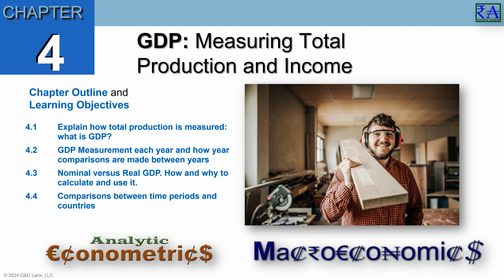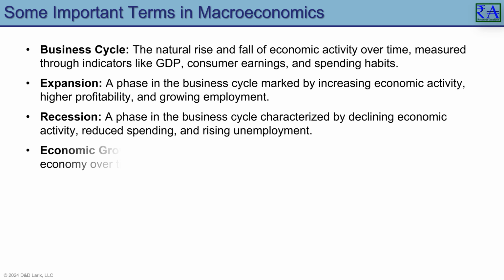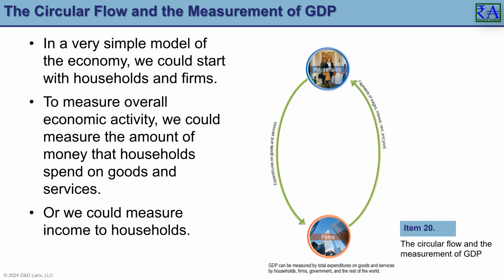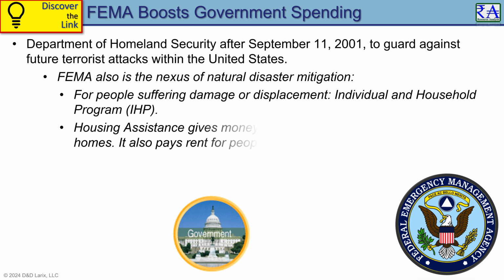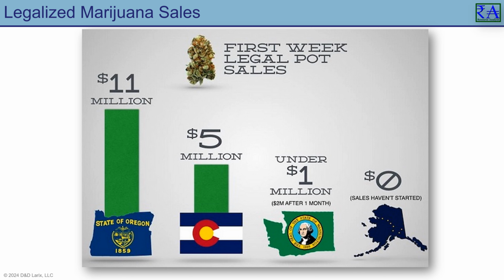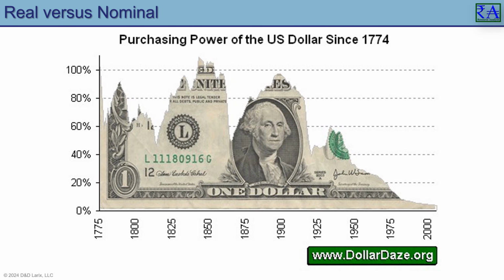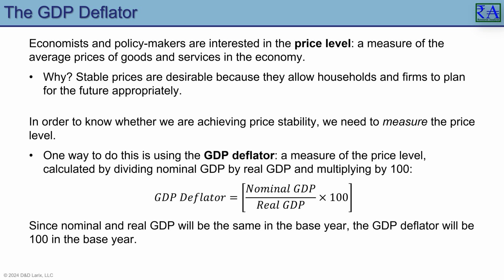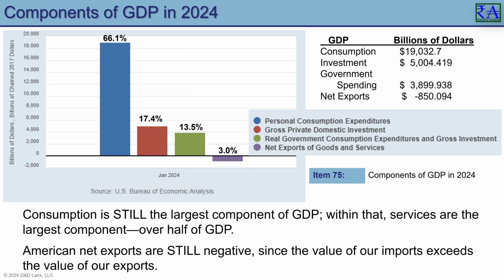Chapter 4: Gross Domestic Product (GDP) – The Cornerstone of Economic Measurement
In Chapter 4 of our Macroeconomics: Unraveling the Mechanics of National Economies lecture series, we explore the concept of Gross Domestic Product (GDP), the most widely recognized indicator of a nation's economic health. This chapter is crucial for understanding how economies are measured and compared on a global scale.

In this chapter, we cover:

-What is GDP? – An introduction to Gross Domestic Product, explaining what it measures and why it’s considered the cornerstone of economic analysis.
-How GDP is Calculated: We break down the components of GDP—Consumption, Investment, Government Spending, and Net Exports—and how each contributes to the total economic output.
-Nominal vs. Real GDP: Understand the difference between nominal GDP and real GDP, and why adjusting for inflation is essential for accurate economic analysis.
-GDP per Capita: Learn how GDP per capita provides insights into the average economic output per person and what it reveals about living standards.
-Limitations of GDP: We discuss the limitations of GDP as an indicator, including what it doesn’t measure, such as income inequality, environmental factors, and overall well-being.
-Why Understanding GDP is Essential: GDP is a powerful tool used by governments, policymakers, and economists to make informed decisions. It helps in comparing the economic performance of different countries, setting fiscal policies, and assessing the effectiveness of economic interventions.